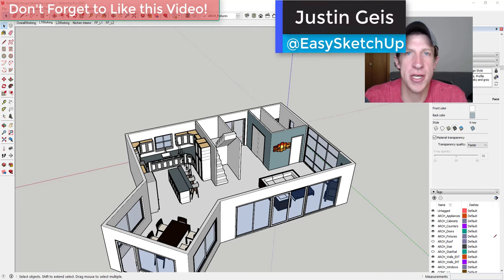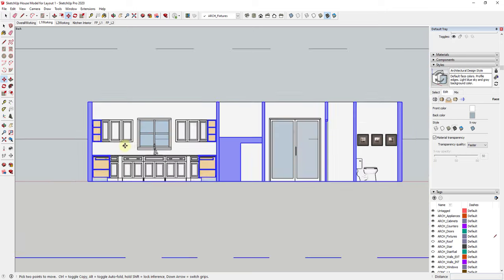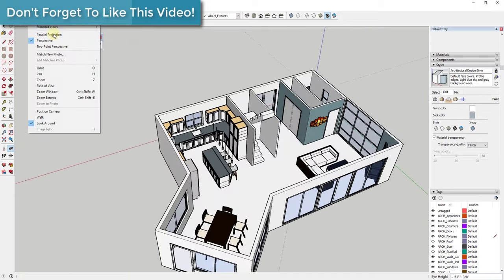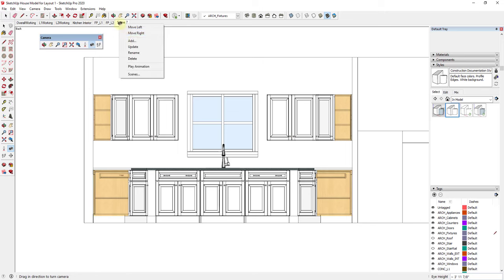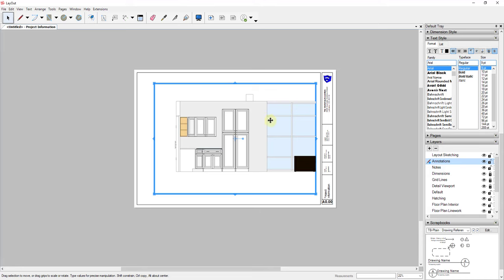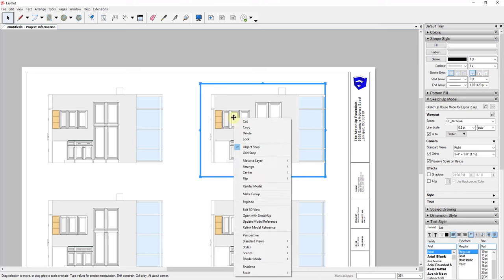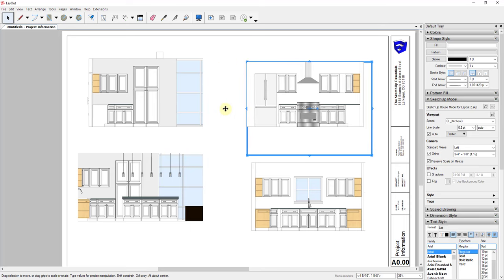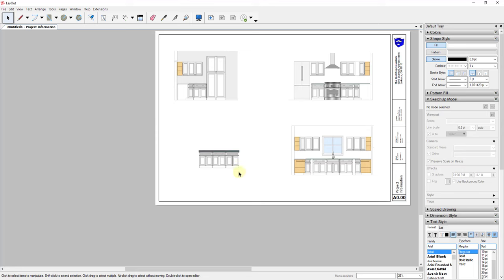Creating ELEVATION DRAWINGS in Layout 2020 from your SketchUp Model - Layout 2020 Part 2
In today's video, we're going to continue our series on creating plans in Layout 2020 from a SketchUp model by creating an interior elevation plan!

This video includes tips on setting up your camera views, bringing your elevations into Layout, setting up your scale, labeling your images, and more!